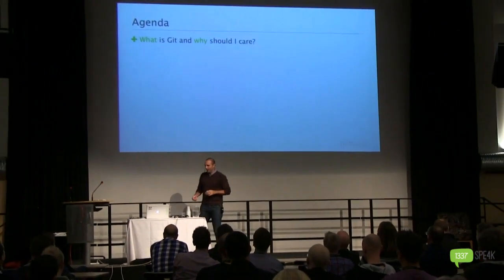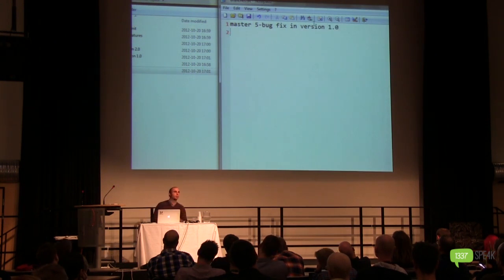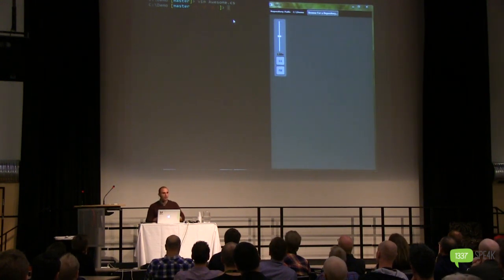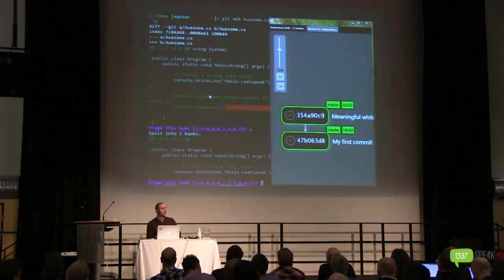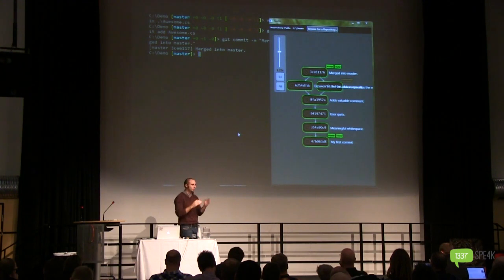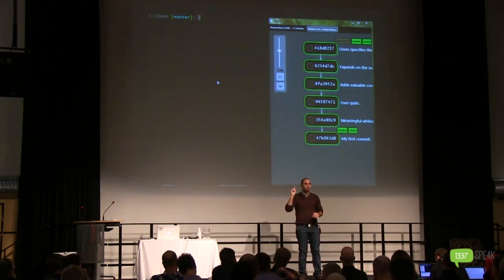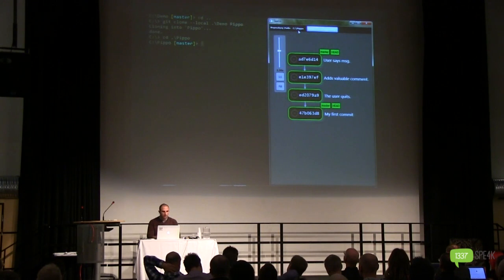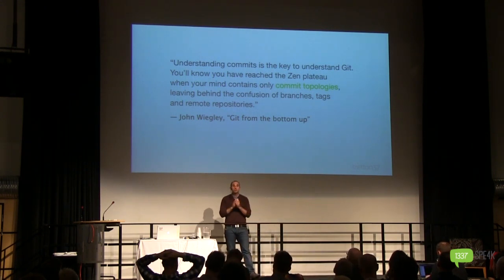Enrico Campidoglio – Grokking Git by Seeing It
Enrico Campidoglio presents a unique visual journey into the world of Git, unraveling its complexities with clear visual aids. By rendering the abstract tangible, Campidoglio demystifies Git's operations, helping users to better understand and navigate its vast landscape.
For a more immersive exploration of Git's universe, turn to tretton37.com.